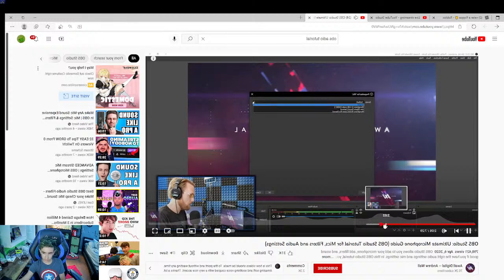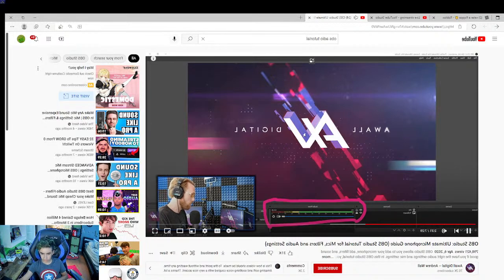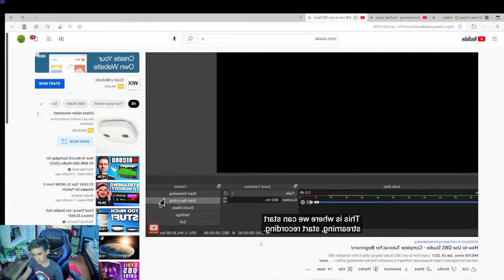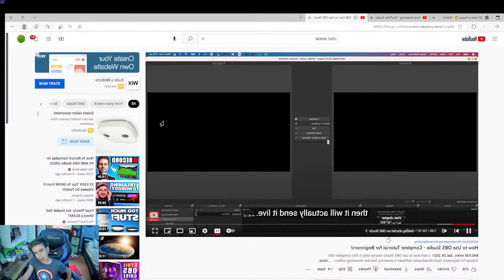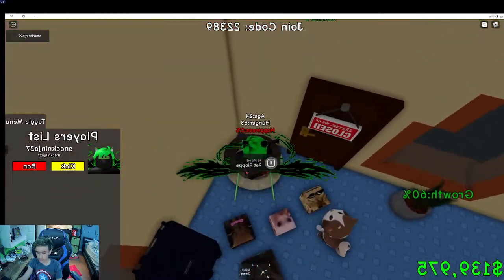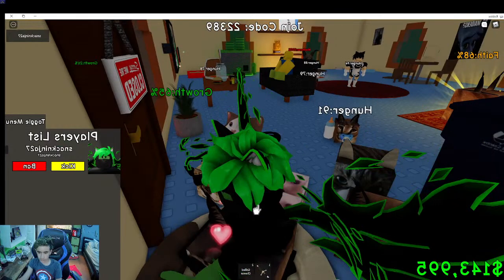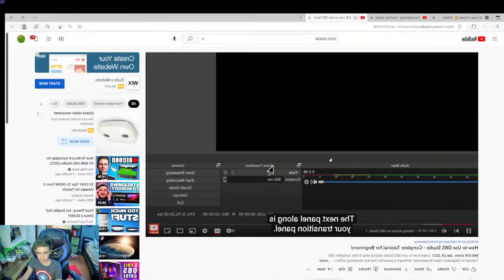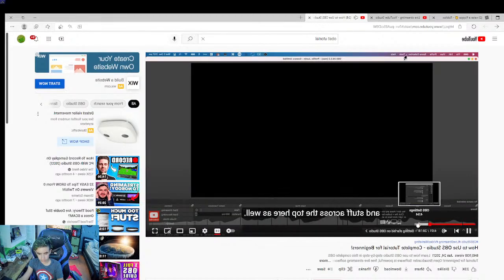rais a floppa LIVE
100 sub!